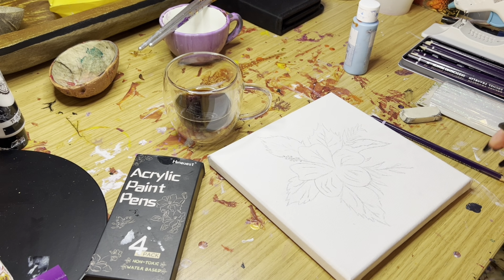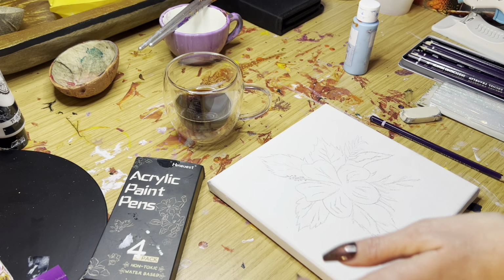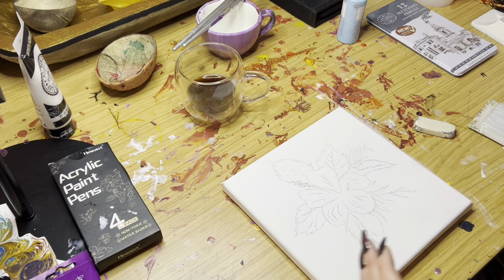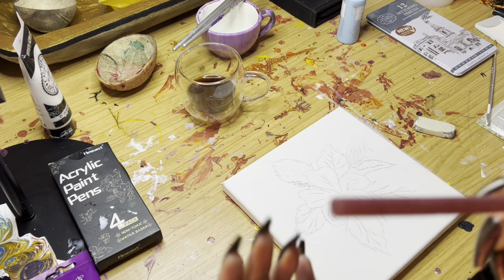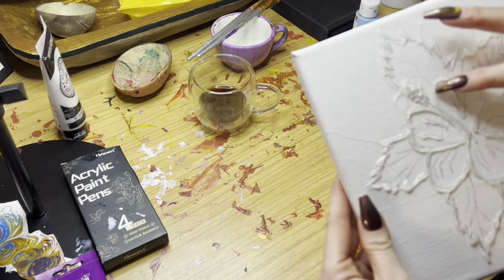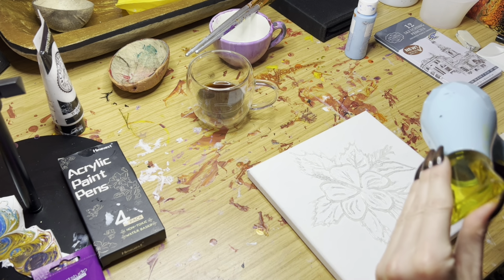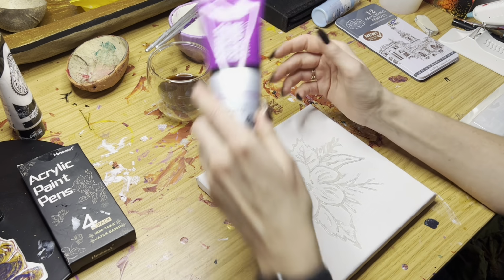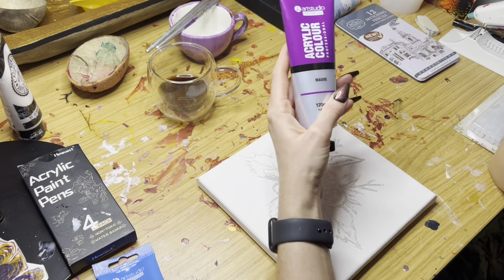Glue Gun Fun | Acrylic Flower Painting | Mix Media Art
I'm glad to have you here 😊

In this mixed media piece, I combined several techniques to bring the design to life. I started with a pencil sketch, used a glue gun to add texture and make the design pop, followed by an acrylic painting. Acrylic markers helped define the shapes and add dimension. This was such a fun and creative process!

Acrylic Paint Pens ( 4pack) - non-toxic and water-based. Hmeuest

Glue sticks - The Range Pack of 10 Saber Glue Sticks

Mauve
Dark Aquamarine
Ice mint

Yellow Green

Canvas - Brunel Franklin - 4 Artist Canvas 20x20cm